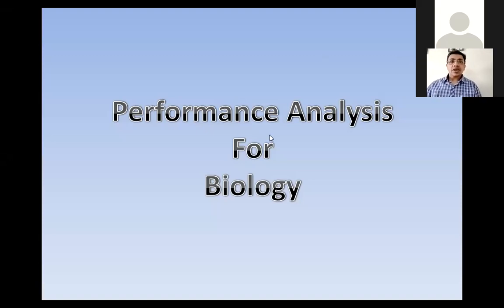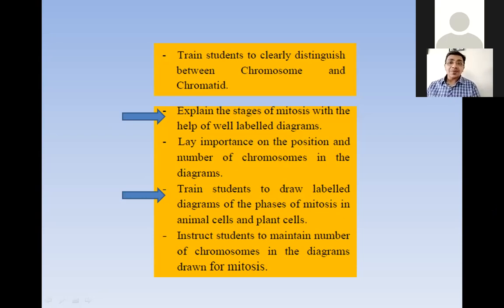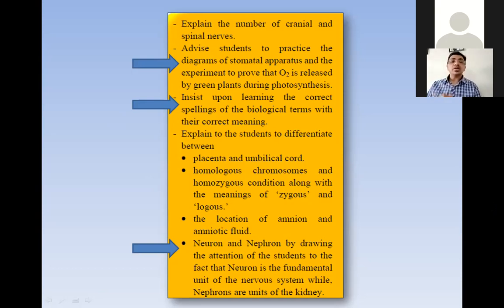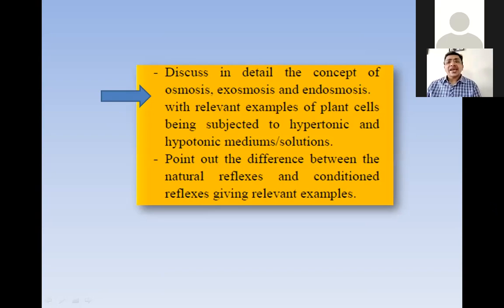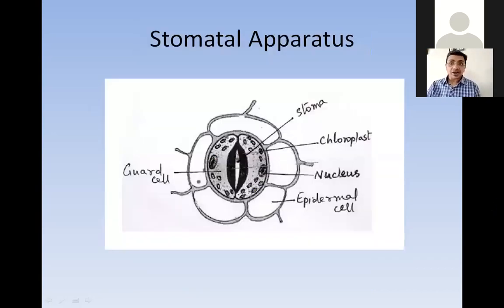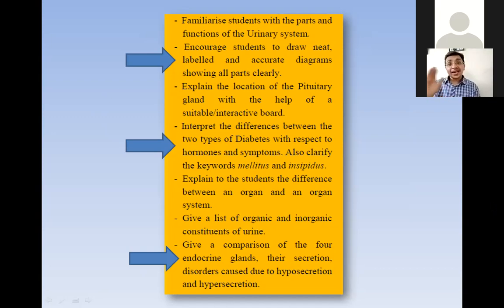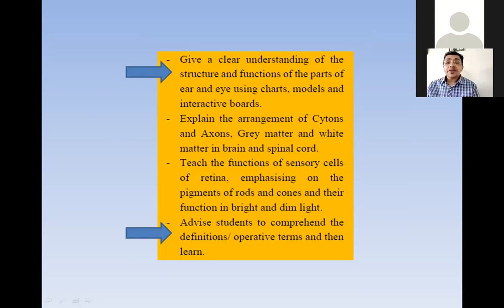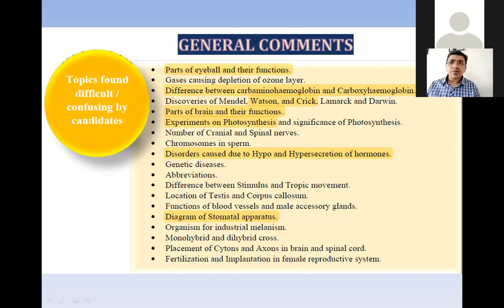ICSE X Board Paper Analysis : Biology Part 1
This Video contains ICSE X Board Paper Analysis: Biology Part 1